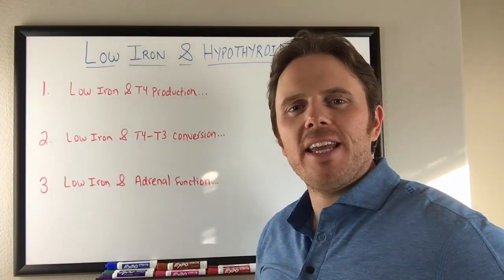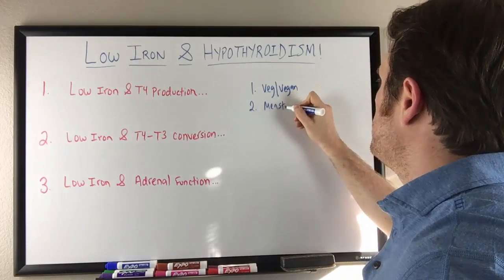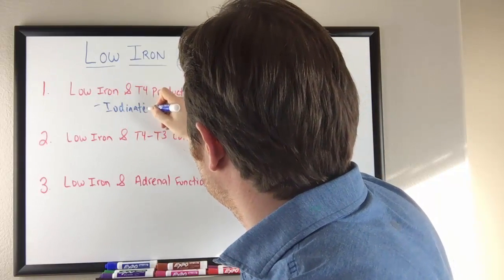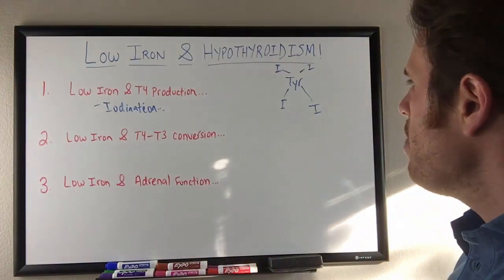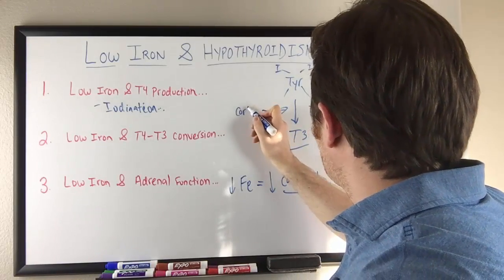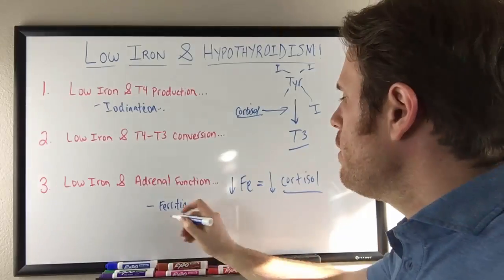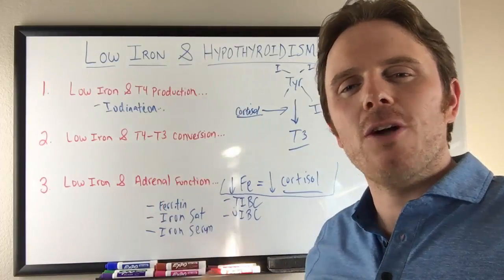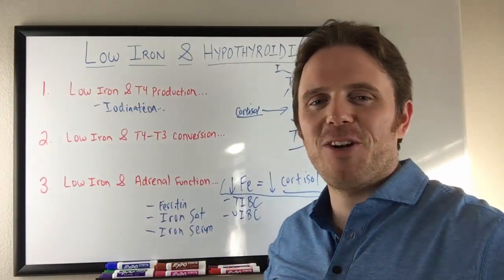Hypothyroidism, Low Iron and Anemia | Fatigue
It’s a well-known fact that those who suffer from an underactive thyroid are more at risk of developing various types of anemia and vice versa. In this video, Dr. Justin Marchegiani offers to provide some valuable information about the link between Hypothyroidism and Iron-based Anemia. Iron is very important mineral and if deficient, it can cause hypothyroidism. There are different types of iron but our animal-based heme iron sources are most effective in racing ferritin and iron saturation. Learn about the ways to prevent Hypothyroidism and Iron deficiency anemia. Moreover, Dr. J shows us the different factors that may cause iron from being absorbed into the body. The factors that can cause iron issues are:

1. Vegan diets
2. Excessive menstruation
3. Mal-absorption

Learn more about Hypothyroidism, iron-based anemia, thyroid conversion, and more by watching this video.